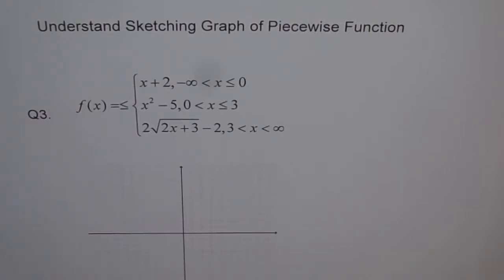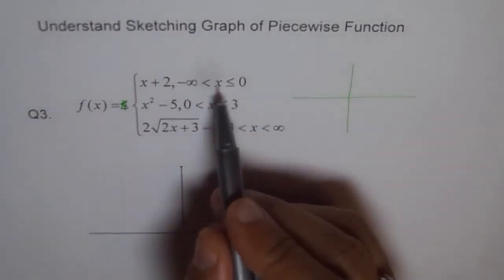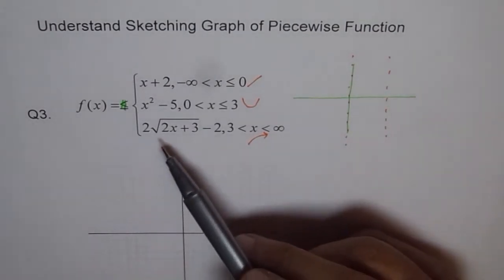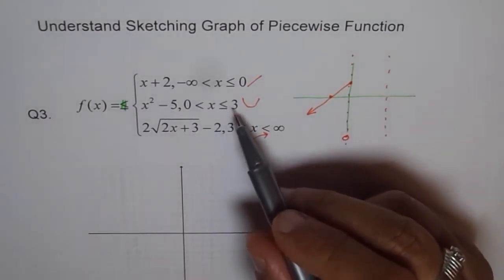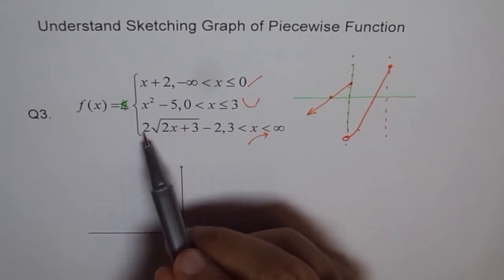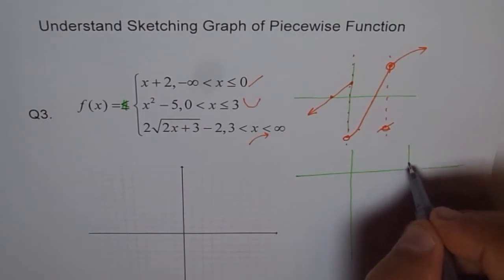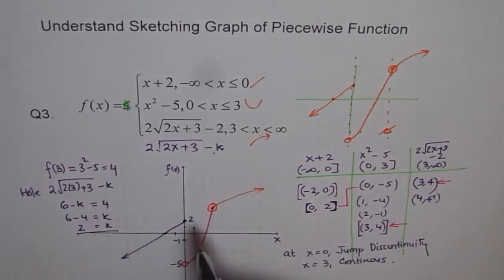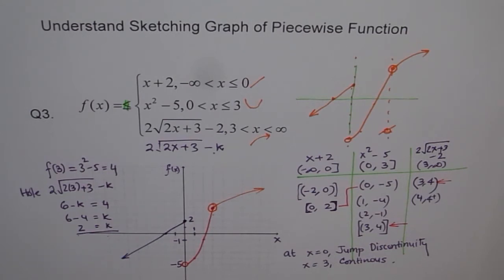How to Sketch Three Piecewise Functions Q3 MHF4U Advanced Functions